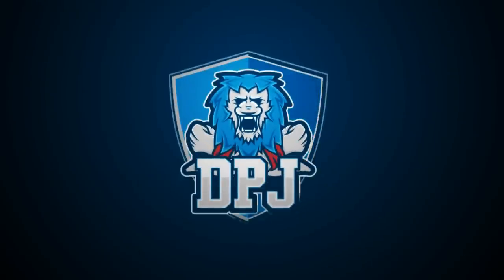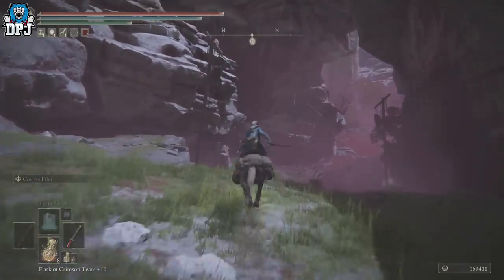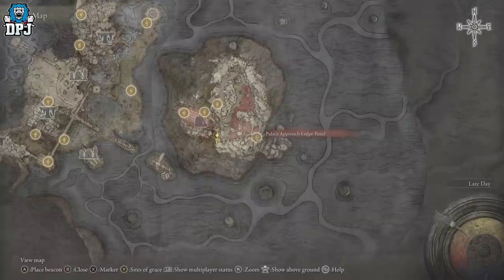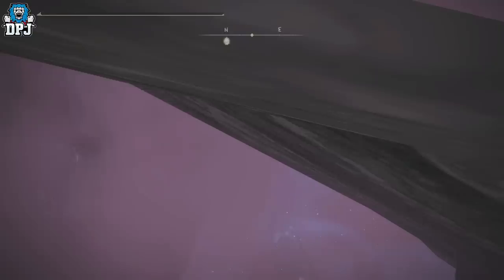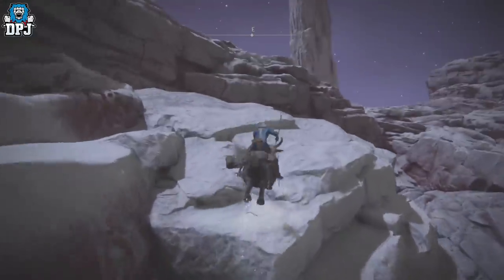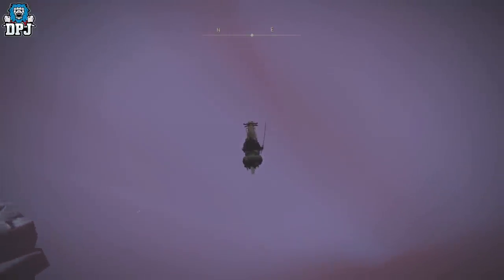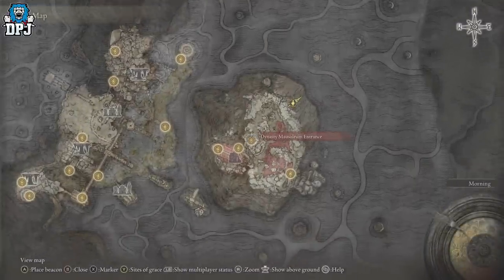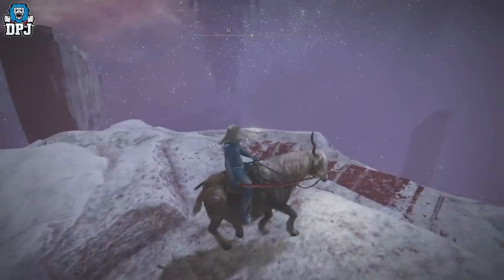Elden Ring: 1.06 PATCH - 200k RUNES Per MIN - BEST AFTER PATCH RUNE FARM - BEST POST PATCH RUNE FARM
Amazing Elden Ring Rune Farm That Works After The 1.06 Patch.

Elden Ring: 200k RUNE Per MIN - BEST AFTER 1.06 PATCH RUNE FARM - DO This Now For Millions Of Runes